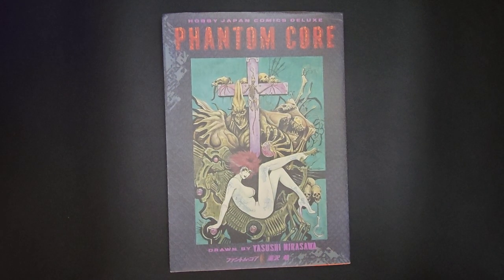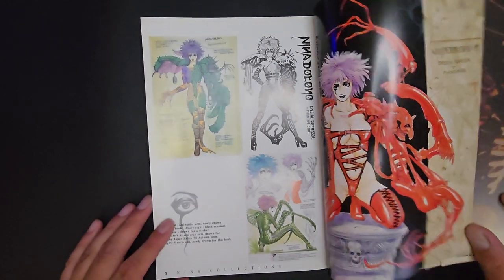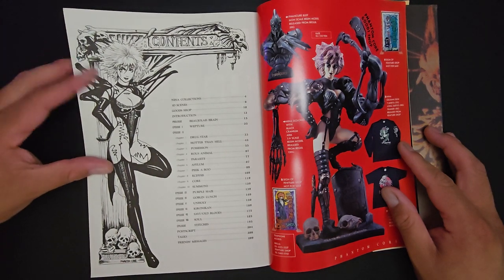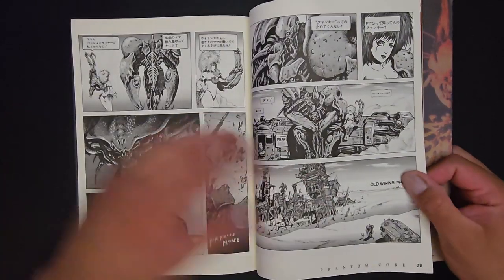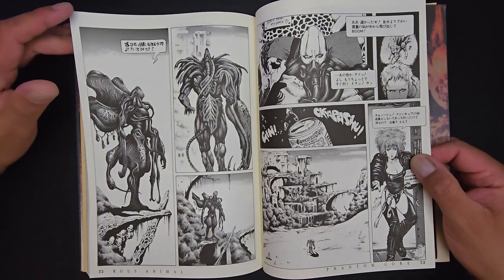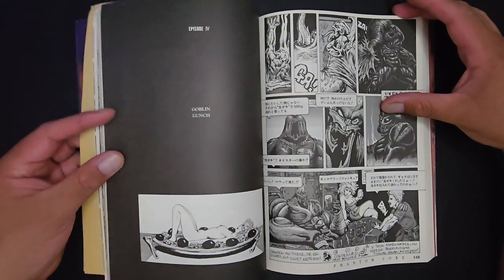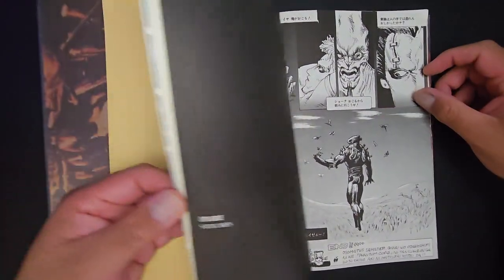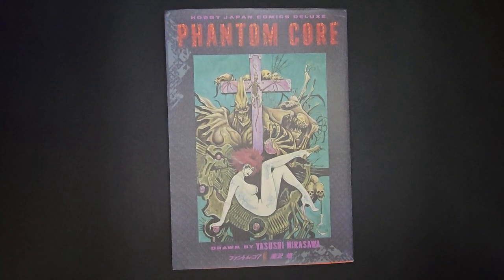Phantom Core Rare Epic Manga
Come stay awhile and listen, its Phantom Core, Rare Manga! In this ish we take a look at the master works of Yasushi Nirasawa master artist who created a Gothic Punk Post apocalyptical world where demon mutants roam the world and fight Nina for survival.